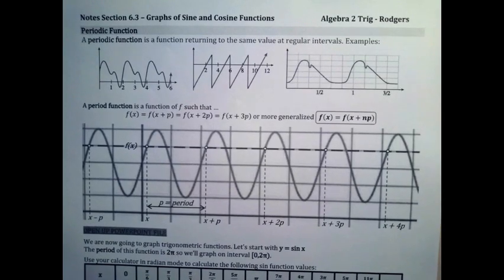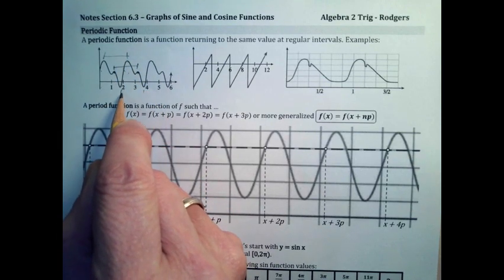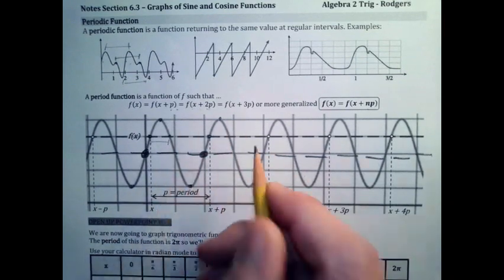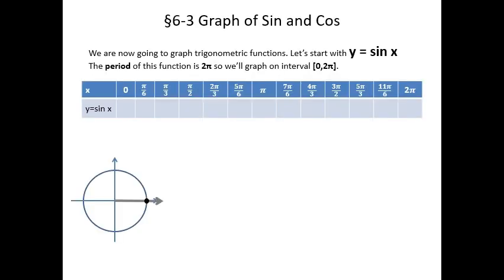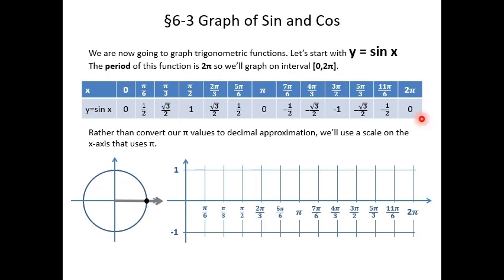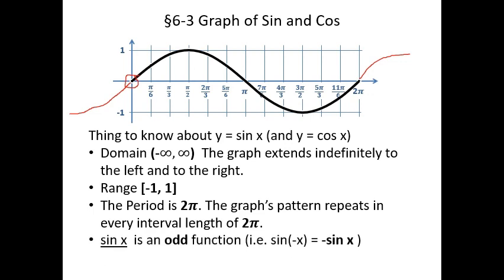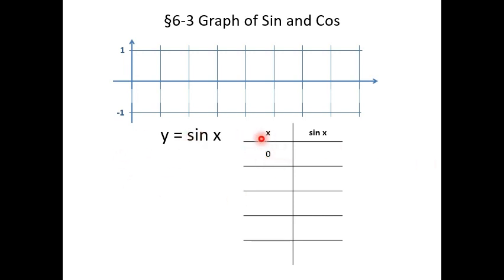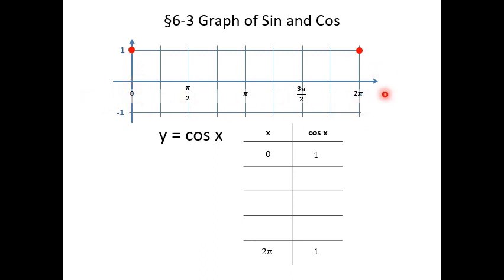Notes 6.3 part 1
Periodic Functions
y = sin x
y = cos x